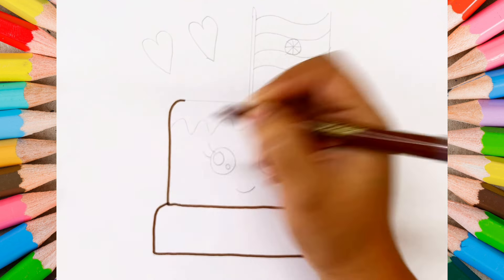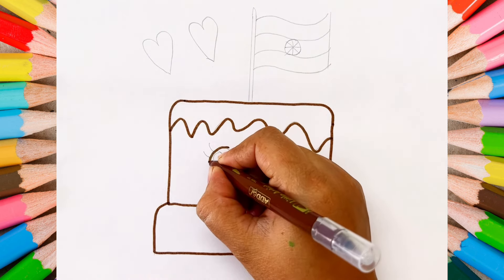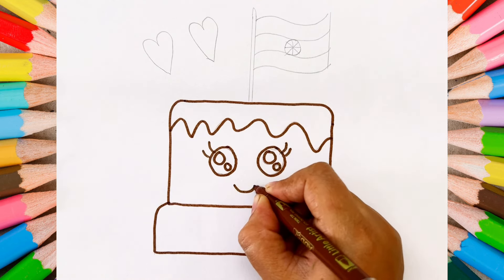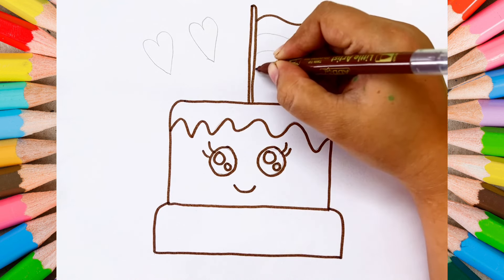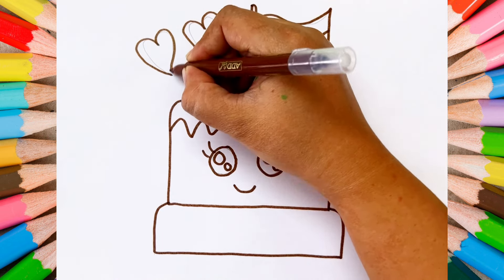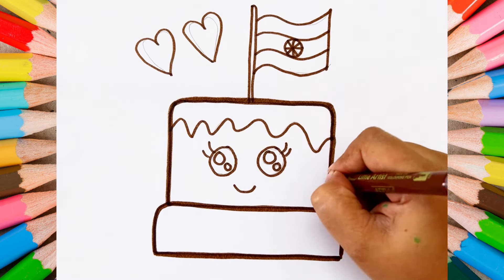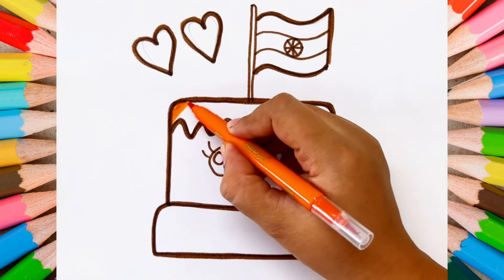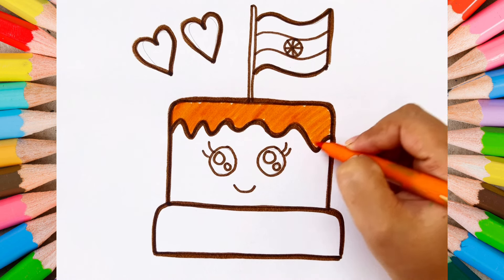15 August Independence Day Cute Cake Drawing|How To Draw 15 August Independence Day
#15 August Independence Day Cute Cake Drawing
15 August Independence Day Cute Cake Drawing || How To Draw 15 August Independence Day Cute Cake Drawing | Easy Step by Step 15 August Independence Day Cute Cake Drawing For Kids and Toddlers @coloringbuddies

15 August Independence Day Cute Cake .  Picture .
How do you draw a 15 August Independence Day Cute Cake Drawing . easy
How do you draw a 15 August Independence Day Cute Cake Drawing . for kids
How do you draw a cute 15 August Independence Day Cute Cake Drawing . for kids
How do you draw beautiful 15 August Independence Day Cute Cake Drawing .
how to draw 15 August Independence Day Cute Cake Drawing . easy step by step
15 August Independence Day Cute Cake Drawing . coloring pages
15 August Independence Day Cute Cake Drawing . banane ka video

cute 15 August Independence Day Cute Cake Drawing
HowToDrawcuteAlphabet X Drawing
HowToDrawAlphabet X Drawing
#15 August Independence Day Cute Cake Drawing Outline
cuteAlphabet X Drawing Outline
#15 August Independence Day Cute Cake Drawing Easy
cuteAlphabet X Drawing Easy
#15 August Independence Day Cute Cake Drawing Art
cuteAlphabet X Drawing Art
#.ForKids
#.Tutorials
#.Easy
#.Lessons
#.forkids
#.forbeginners
#.tutorial
Independence daytoon.